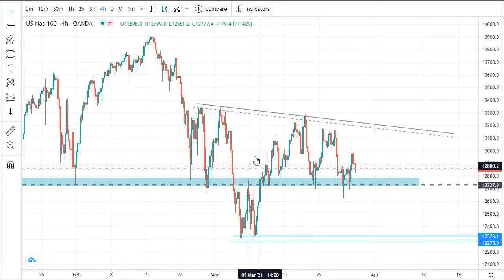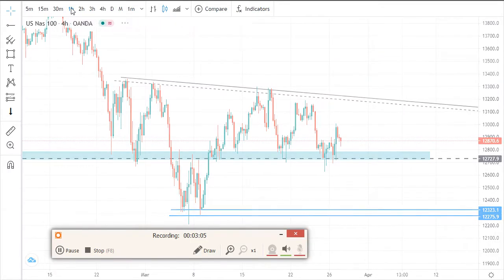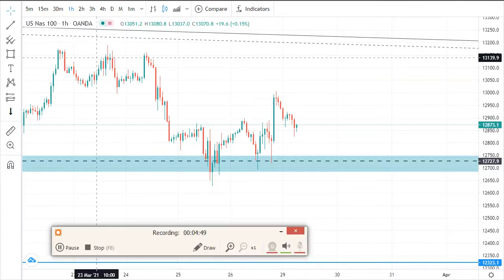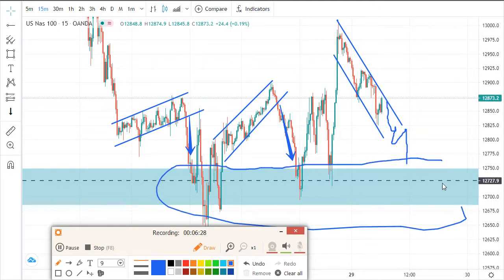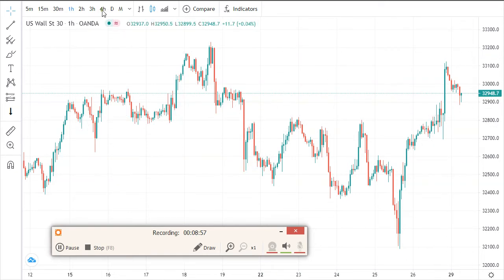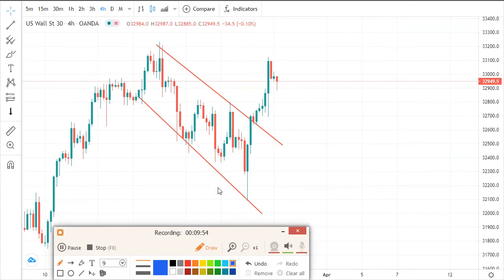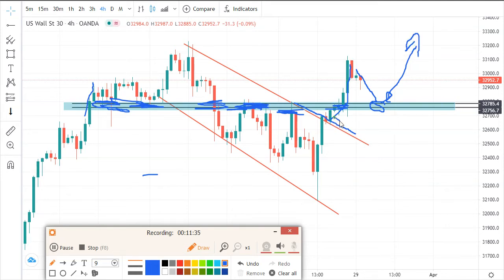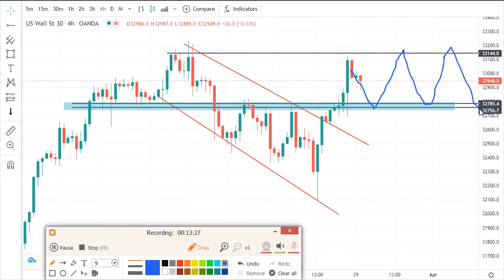Forex Daily Analysis | NASDAQ 100/ US30.